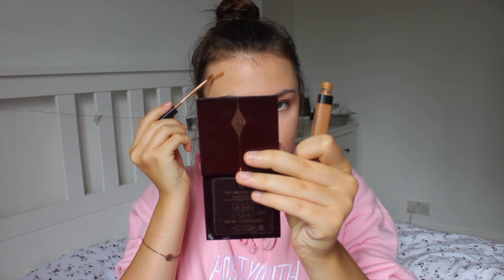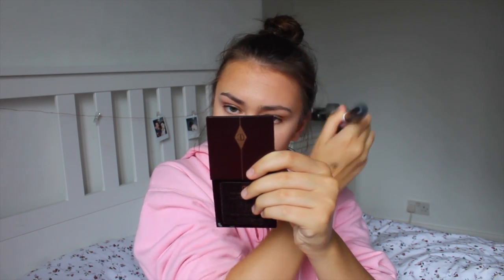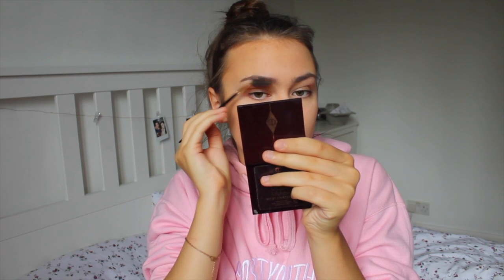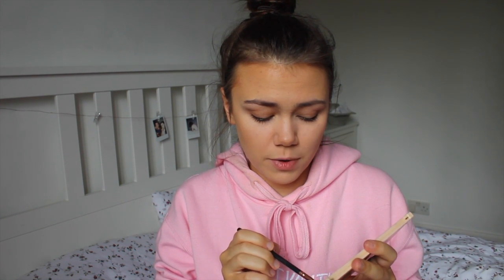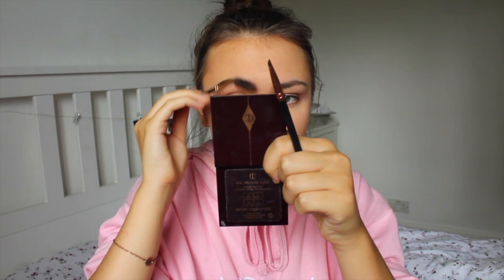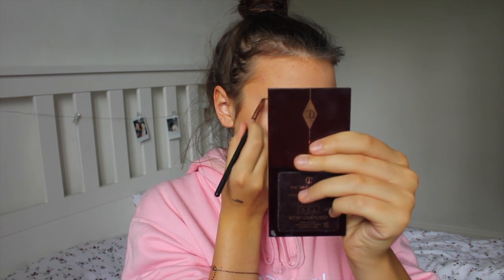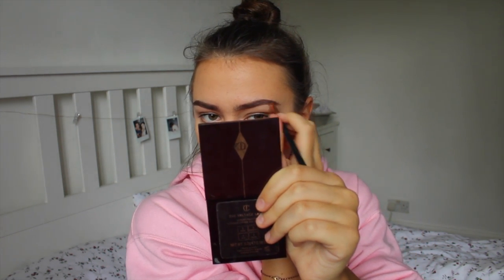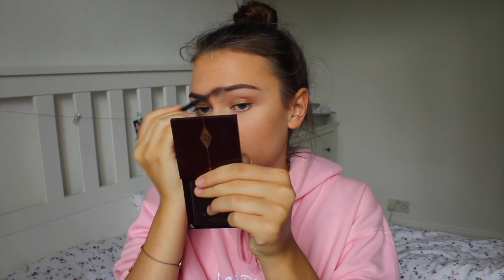GO FROM A 3.5 TO AN 8 FOR SCHOOL | SCHOOL MAKEUP TUTORIAL | FLOSSIE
DEPOP - @littlemissflossie

If you have read down this far then comment " i am a good reader ;) "

Flossie x